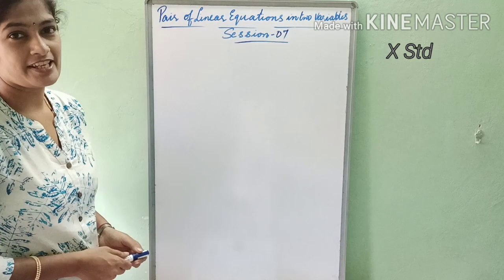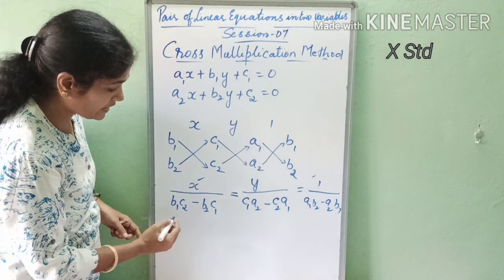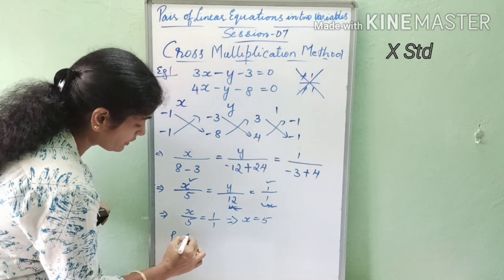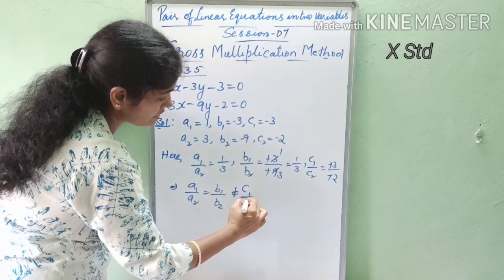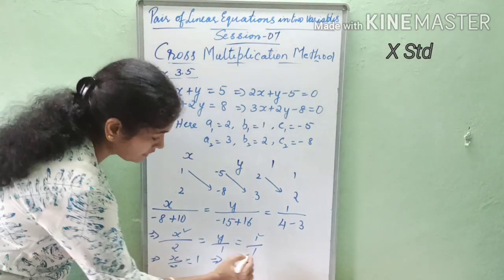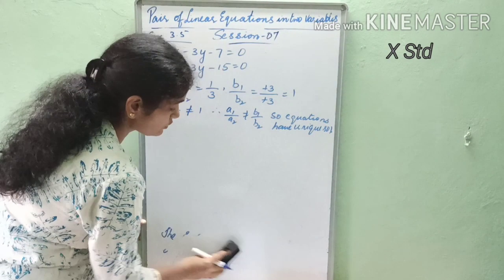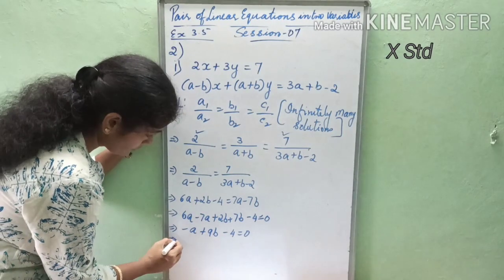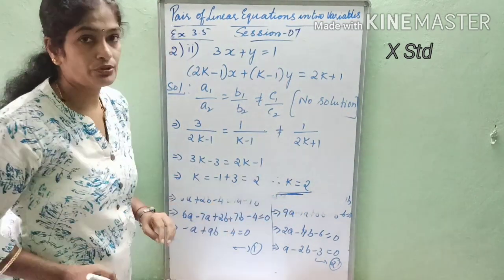Pair of Linear Equations in Two Variables//Chapter 03//Class 10//Session 07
Solving linear equations in two variables by CROSS MULTIPLICATION METHOD.
Solution to Excercise 3.5 (Q. 1&Q. 2) of NCERT Textbook